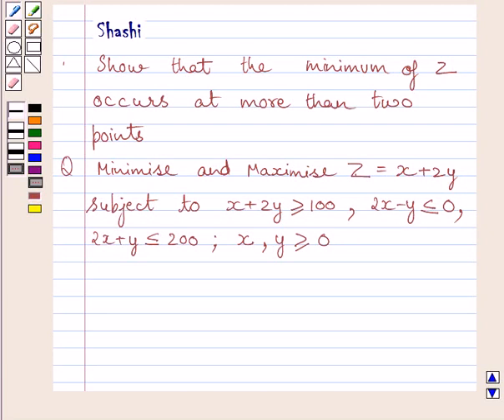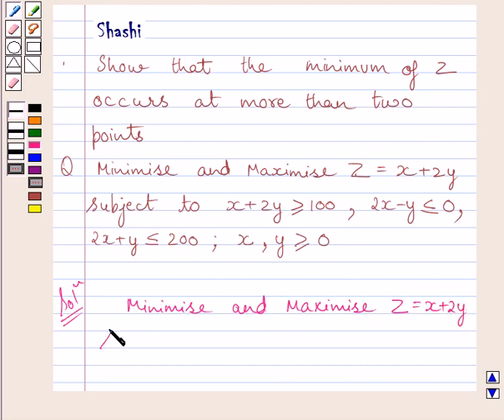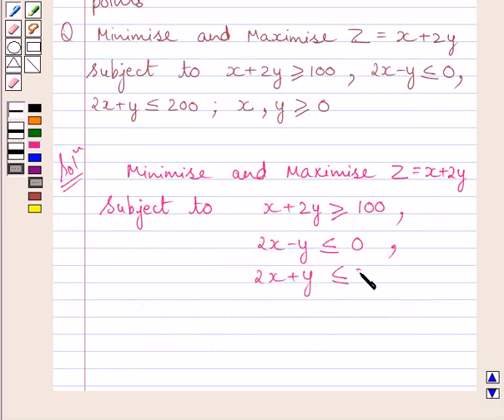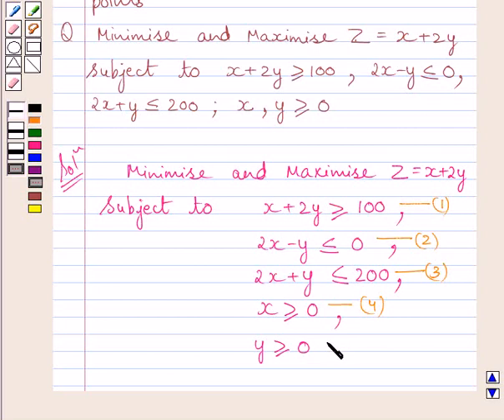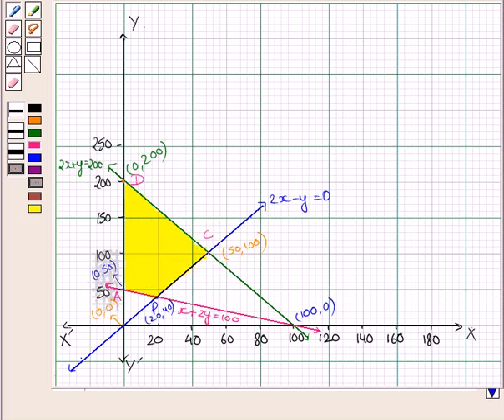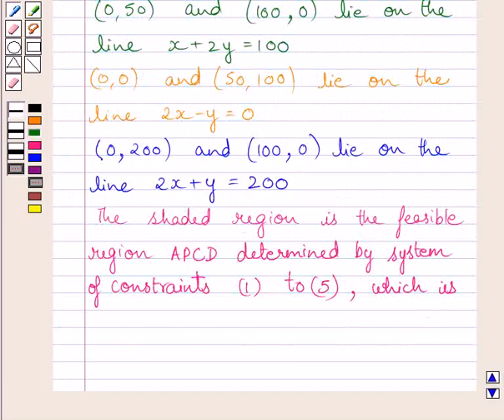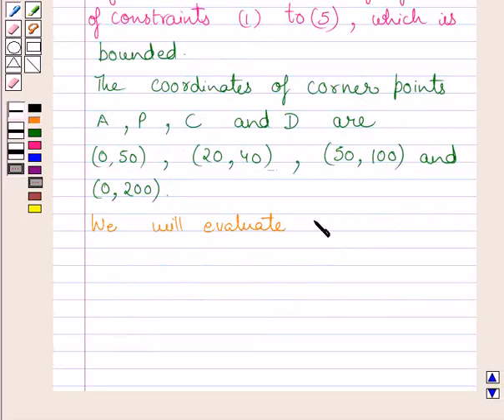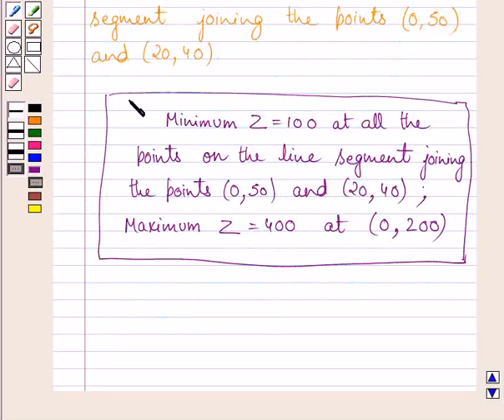Maths XII NCERT 2007 12 12 1 8